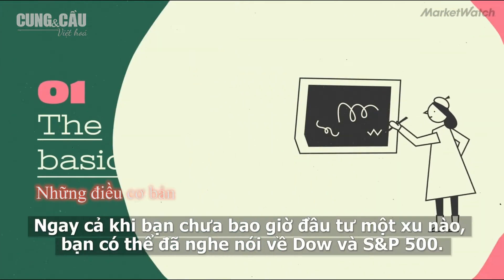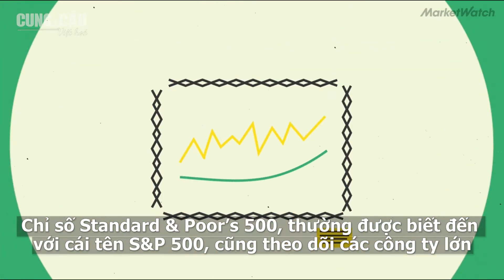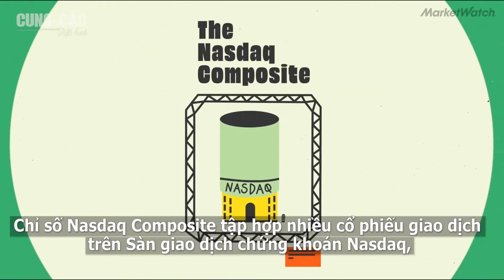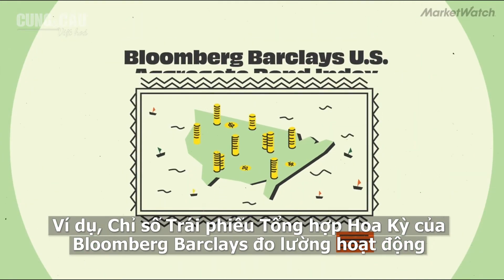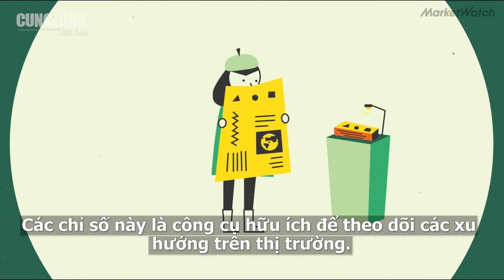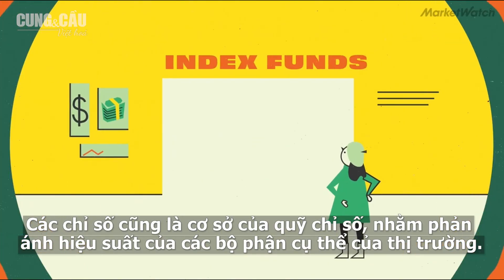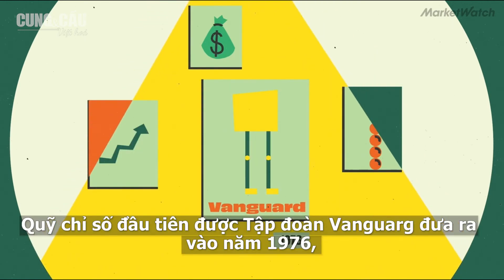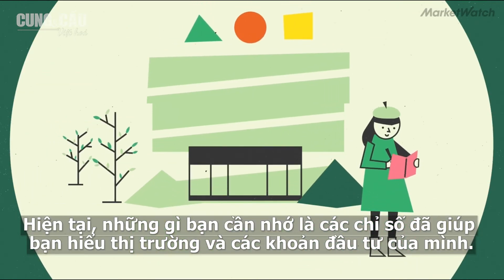Tư vấn đầu tư: Dow Jones, S&P 500, Nasdaq Composite là gì? (phần 4)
Dù bạn chưa bao giờ đầu tư một xu nào, bạn cũng có thể đã nghe nói về Dow Jones và S&P 500. Vậy chúng là gì, có quan trọng đối với nhà đầu tư hay không?

Ban biên tập
Địa chỉ: Tầng 3, Block A, Khu căn hộ Viva Reverside
Số 1472 Võ Văn Kiệt, phường 3, quận 6, TP.HCM

Công ty Cổ phần Dịch vụ Tư vấn Truyền thông Đất Việt